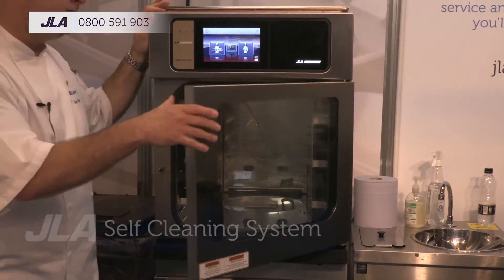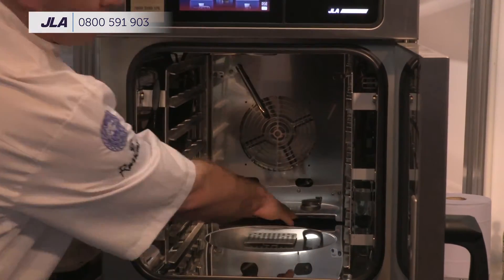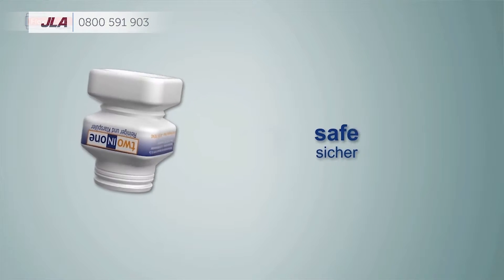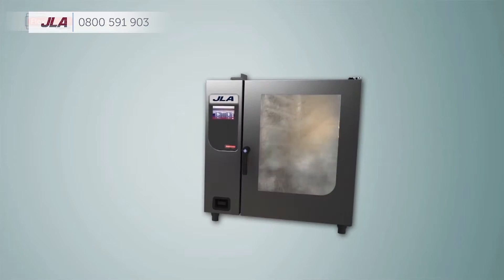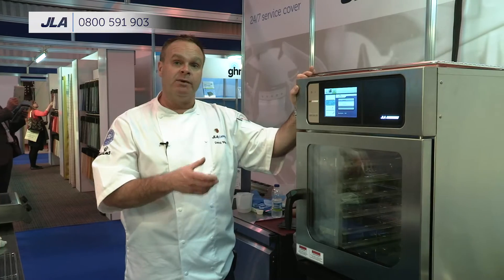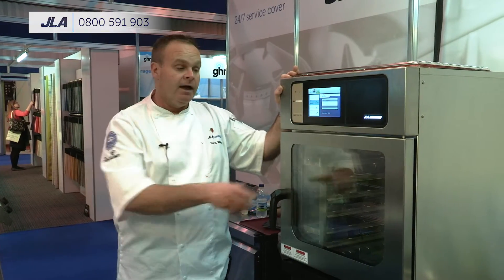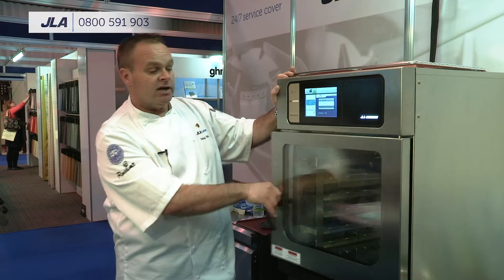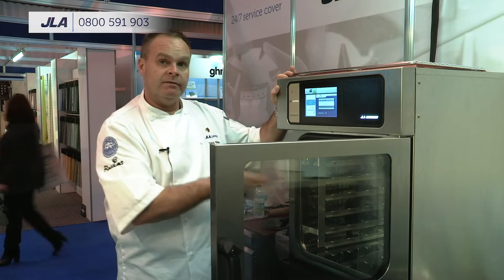JLA Combi Oven Wave Clean